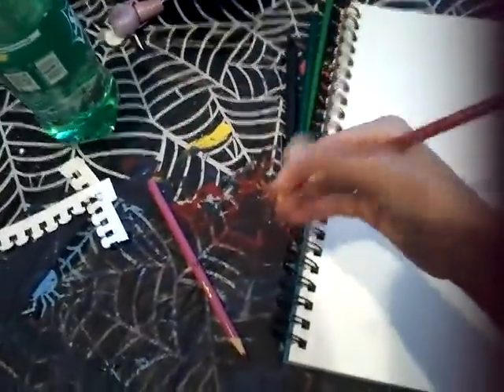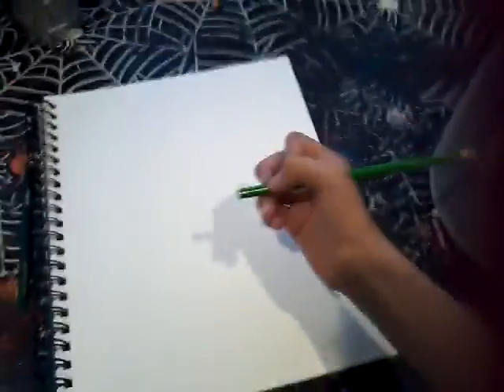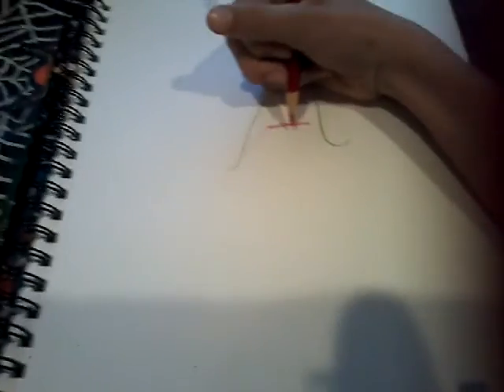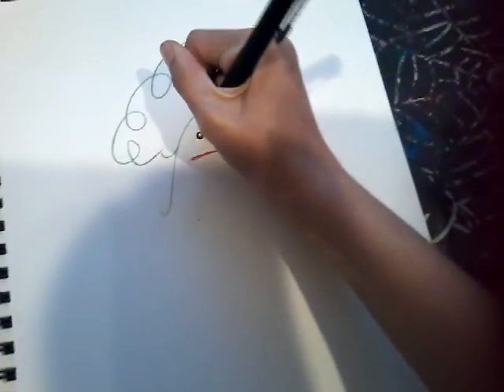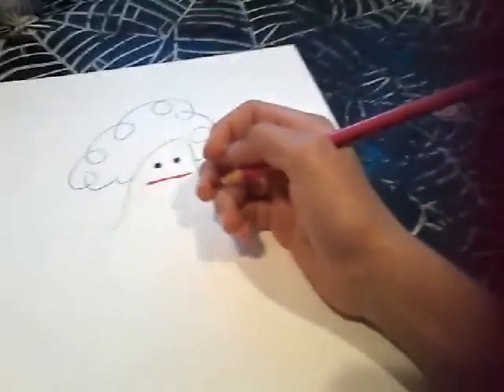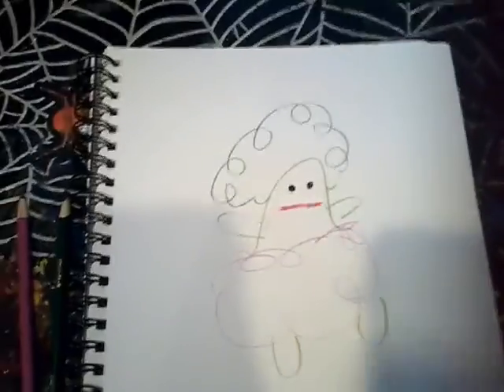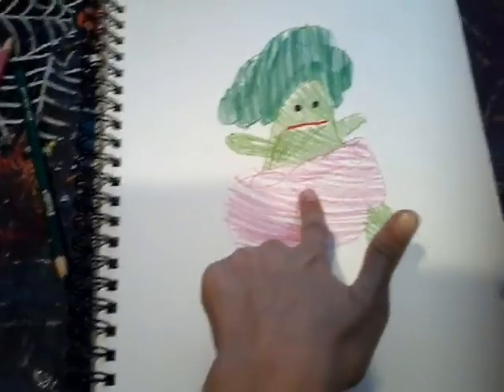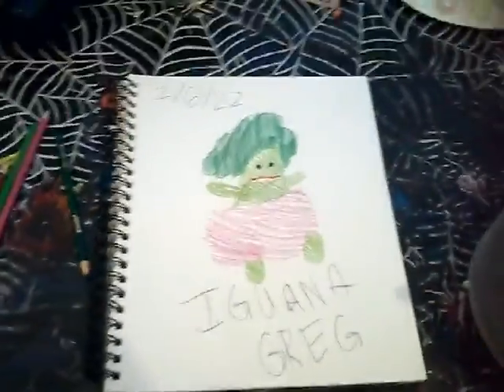How draw to Iguana Greg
Hey guys this is one of my fist videos my name is Iguana Mariana and we are going to draw Broccoli Greg I mean Iguana Greg.